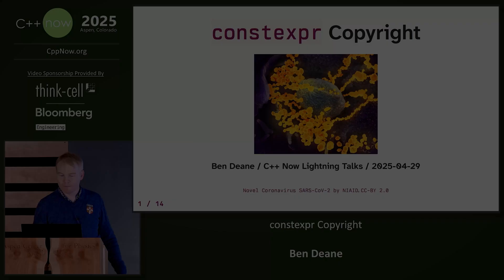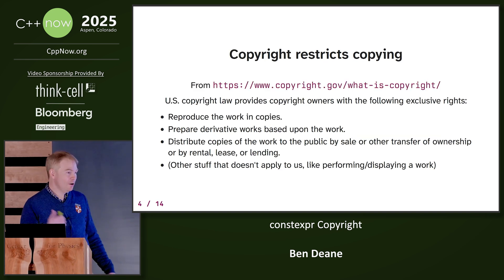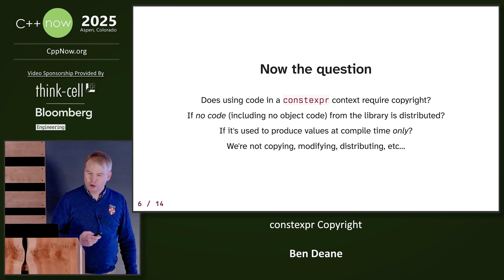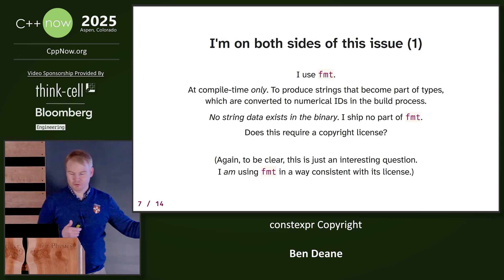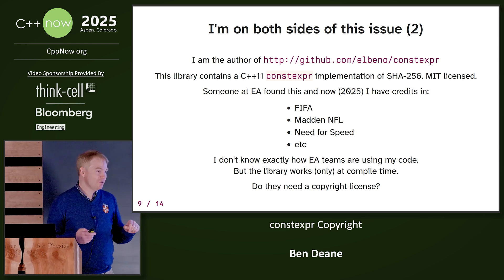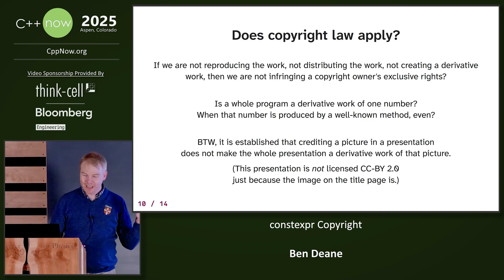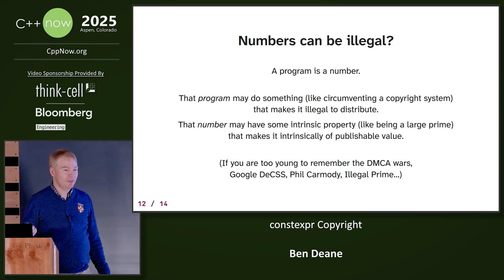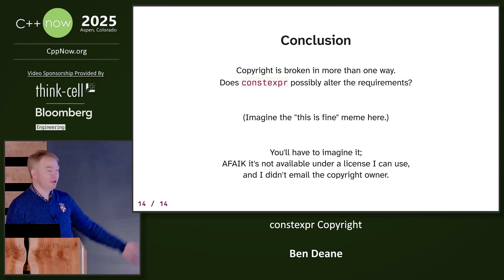Lightning Talk: constexpr Copyright - Ben Deane - C++Now 2025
If I use an immediate function in the woods and nobody's around to hear it, do I need a copyright license?

Ben Deane

Ben has been programming in C++ for this whole millennium. He spent just over 20 years in the games industry working for companies like EA and Blizzard; many of the games he worked on used to be fondly remembered but now he’s accepted that they are probably mostly forgotten. After getting more interested in modern C++, in the teens he started giving internal company talks and then talks at various conferences, spreading ideas about types, algorithms and declarative and functional techniques.

In 2018 he left the games industry and worked in finance for a short spell, writing high-frequency trading platforms using the most modern C++ that compilers could support. Now he is a Principal Engineer at Intel where he puts monads inside your CPU.

C++Now 2026 - 4th May - 8th May